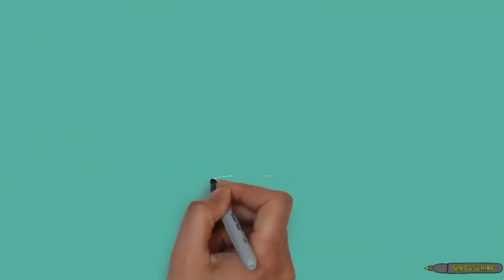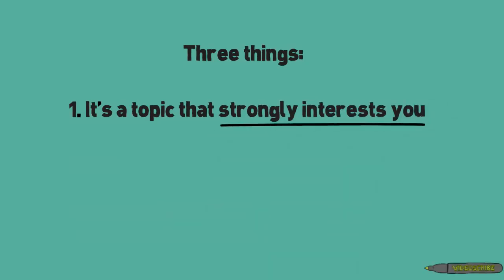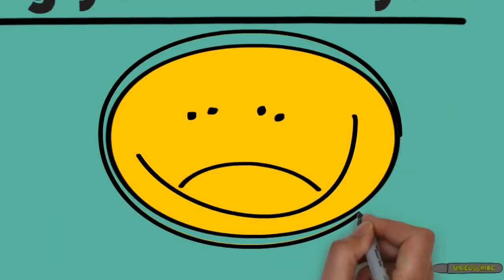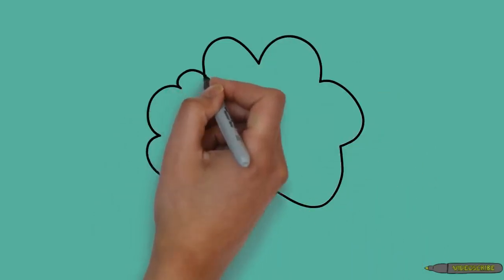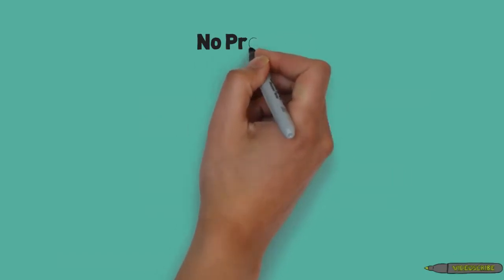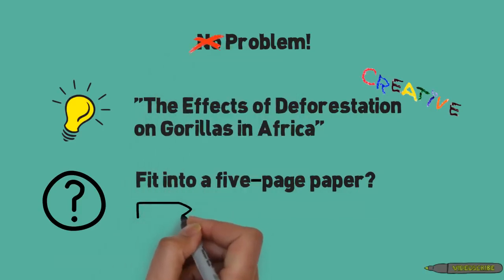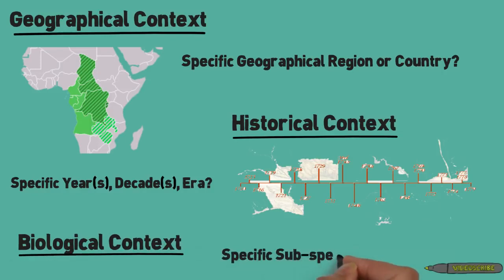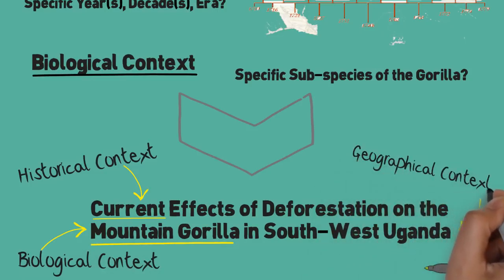How to Develop an Academic Research Topic